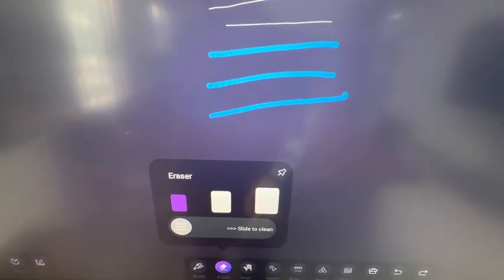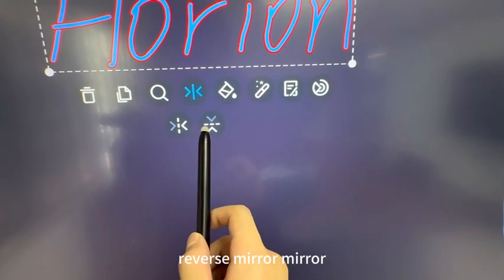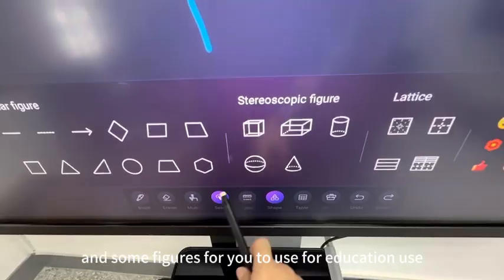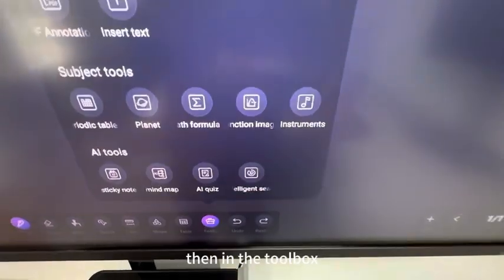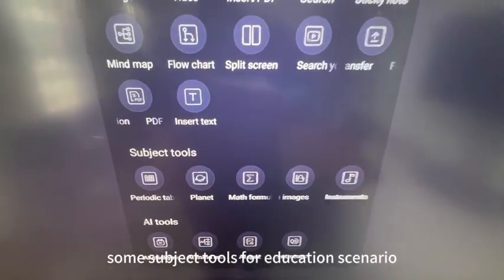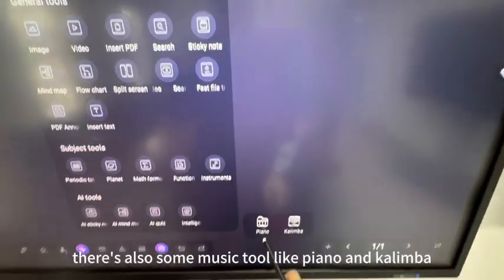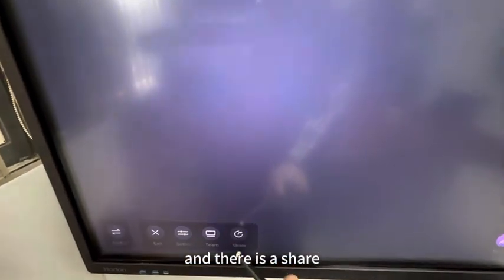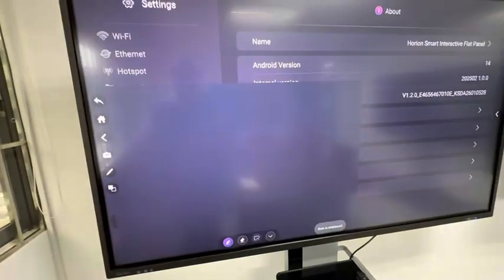Whiteboard Tools Overview